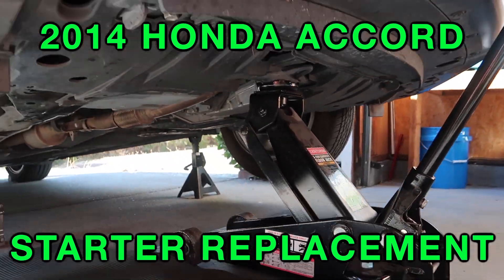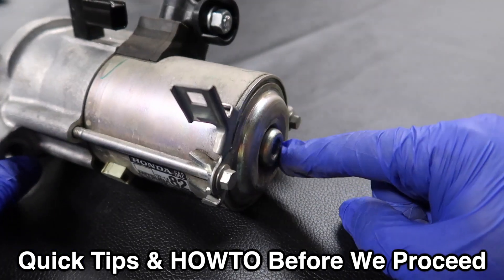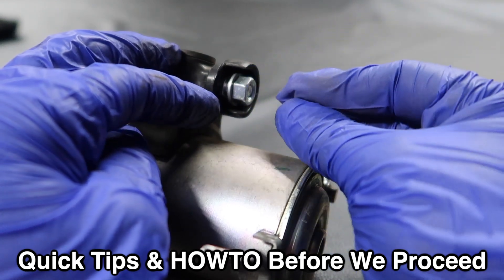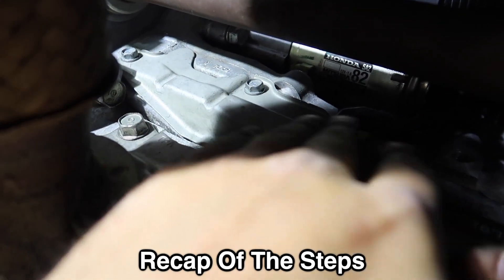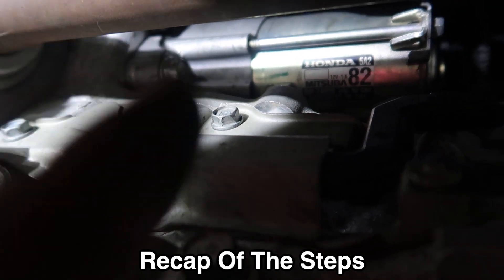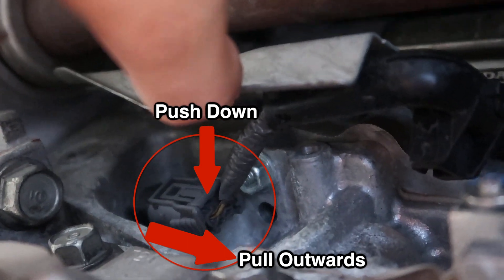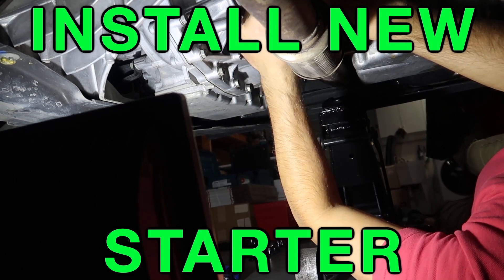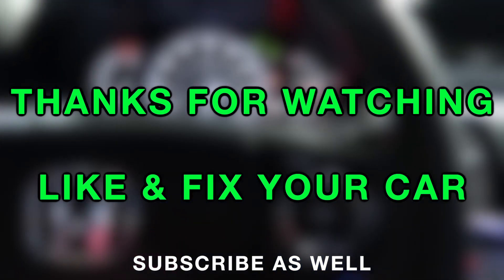2014 Honda Accord Sedan Starter Replacement Step by Step Guide How TO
2014 Honda Accord Starter Replacement Step by Step.

Things you'll need to get this job done:

My favorite Gloves
Wrench Set with case
Extension Bar Set
1/2 inch mat
Portable LED work light with Magnet & Hook
Floor Jack
Jack Stands